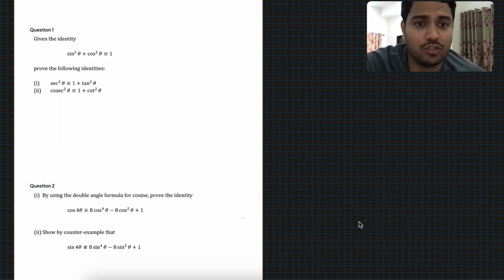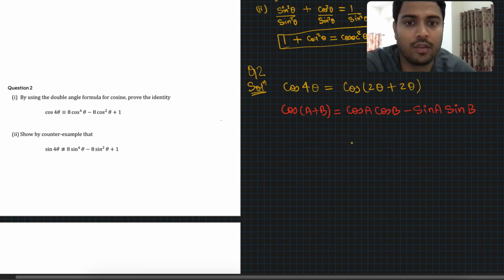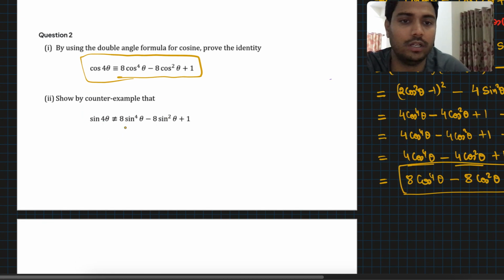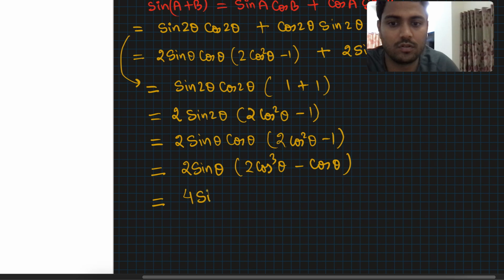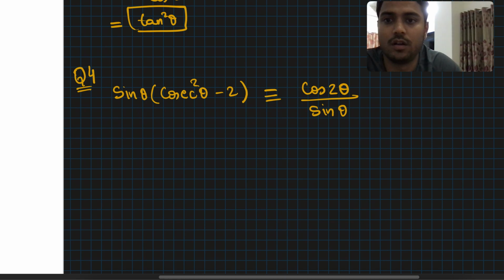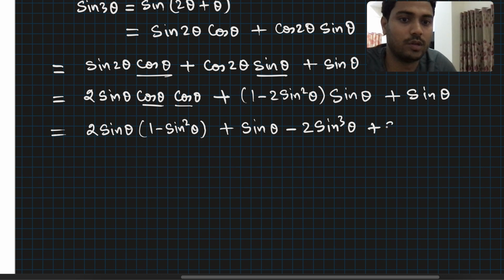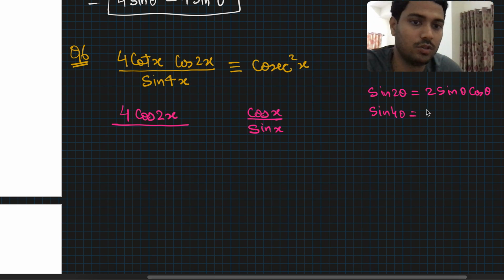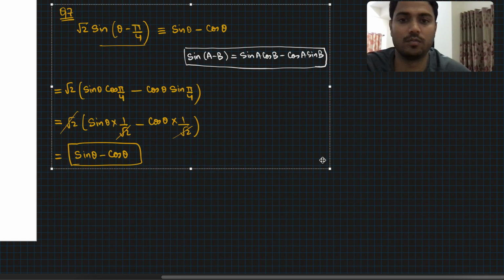Cambridge A-level Trigonometric Proof Questions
Type in the comments section for other topics!!!